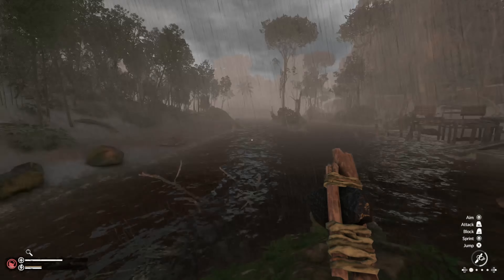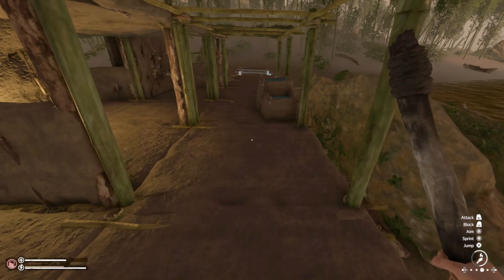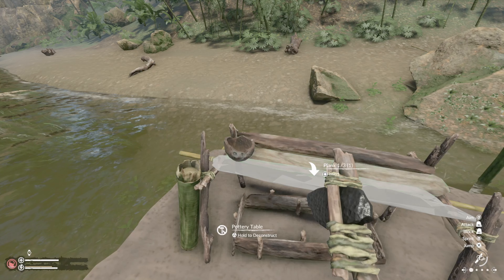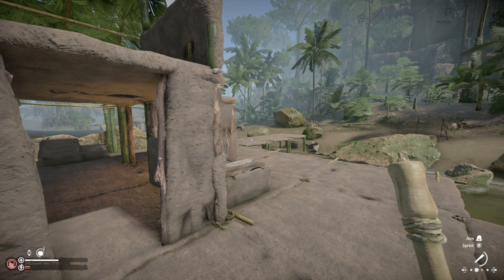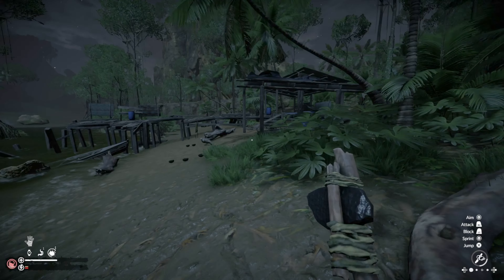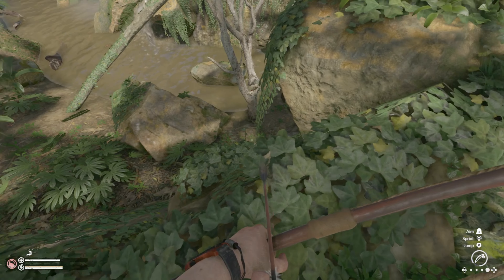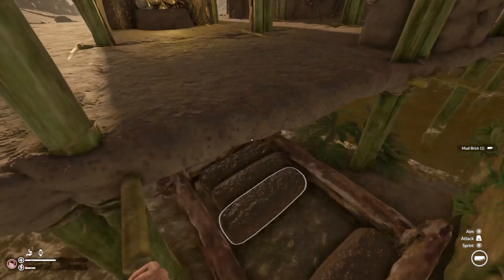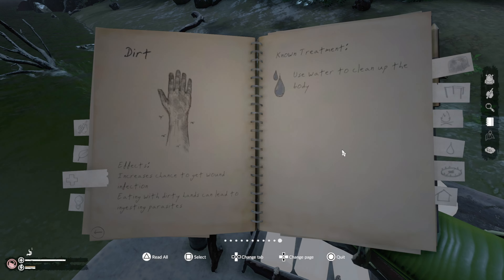Green Hell - Permadeath Survival | Day 51 | Husbandry Update for Console Gameplay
Built my first Pottery Table! Mostly working around the base and trying to keep the animals fed.

Green Hell 2023 | Husbandry Update Gameplay